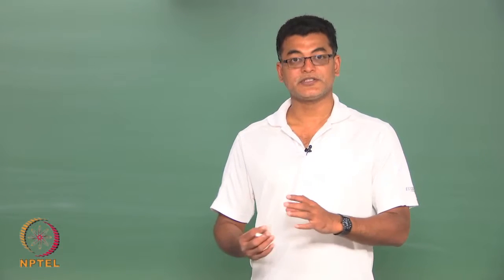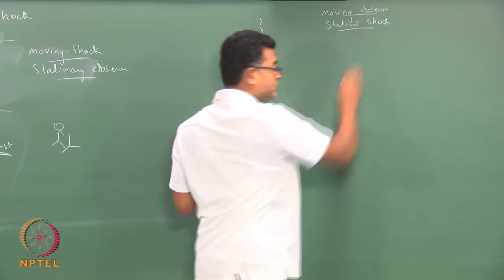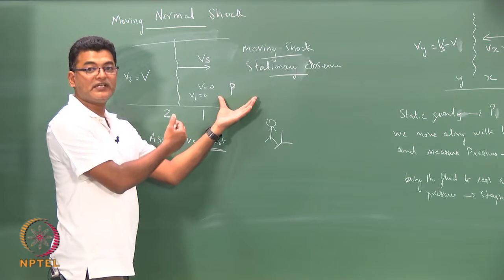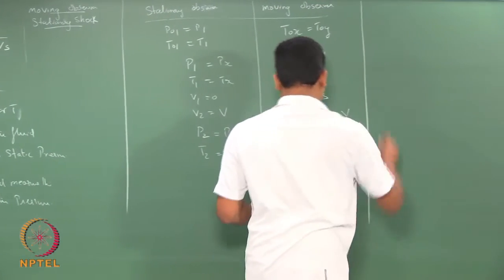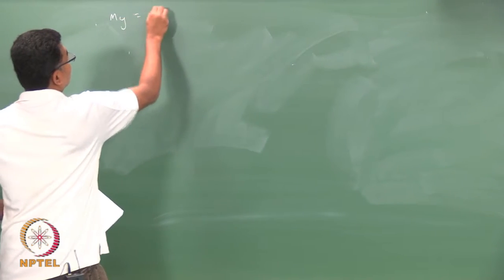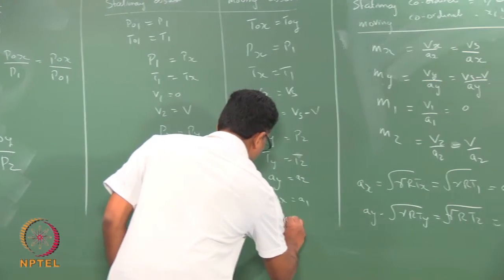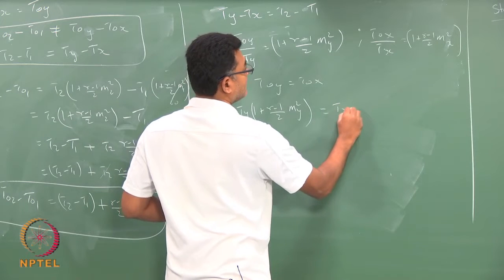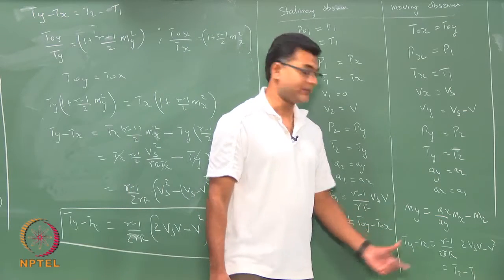lec 36 mp4